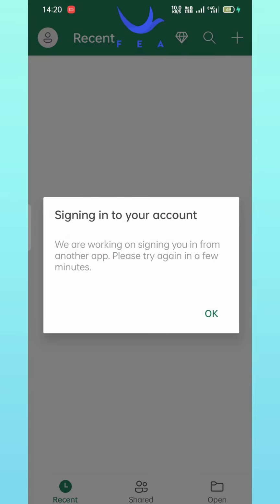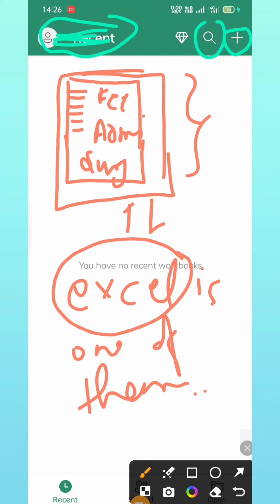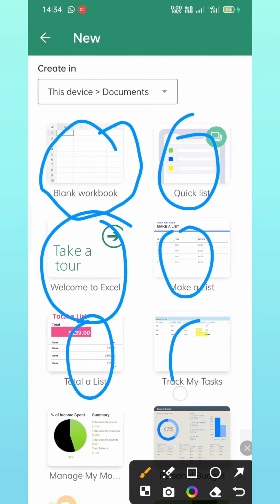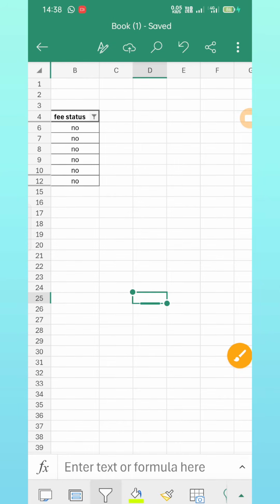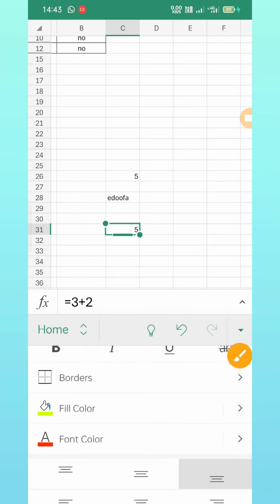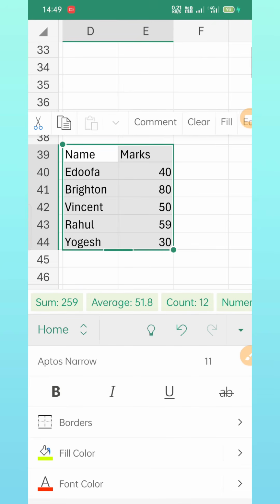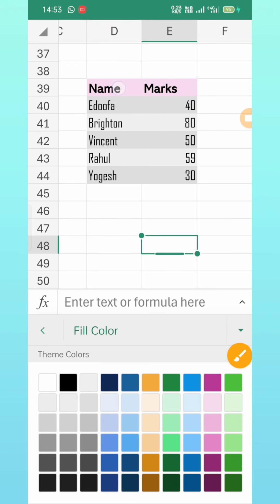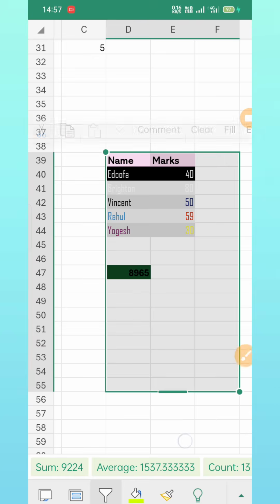Learn MS Excel on Mobile - Lesson 1 | Excel Basics for Beginners (2025)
Welcome to Lesson 1 of our MS Excel Mobile series! 📱 Whether you're a student, professional, or someone looking to improve your productivity, this tutorial will help you get started with Microsoft Excel on your mobile device.

🔹 In this video, you’ll learn:

How to download and set up Excel on your phone

Navigating the Excel mobile interface

Creating your first spreadsheet

Basic cell editing and formatting tips

✅ Perfect for beginners using Android or iOS